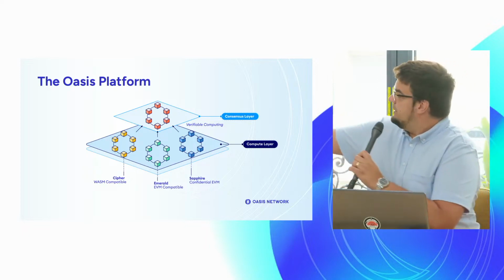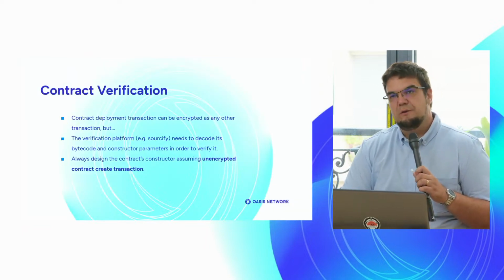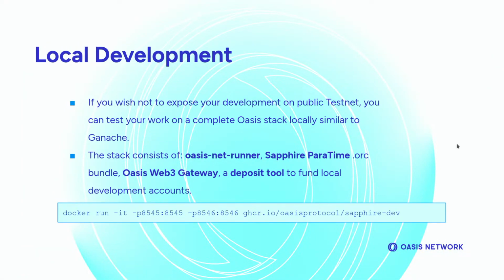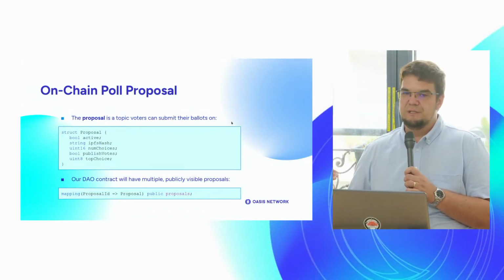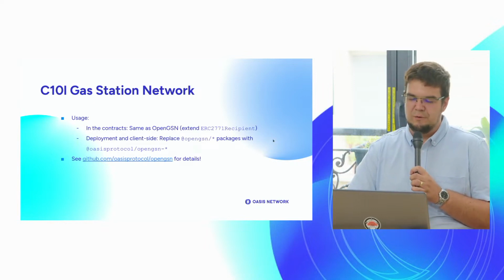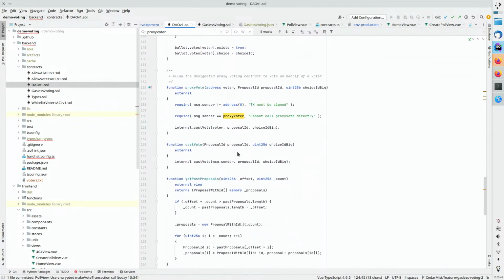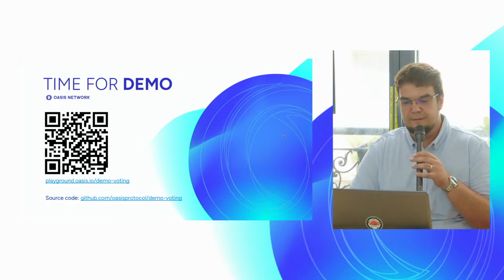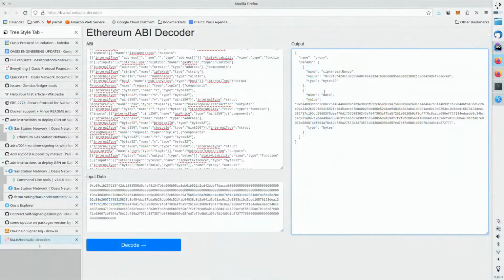How to Enable Confidential Voting for DAOs, Powered by Sapphire — A Demo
Join us for a special workshop that deep dives into confidential voting for DAOs! Originally debuted at EthCC 2023 at the Oasis Rendezvous.